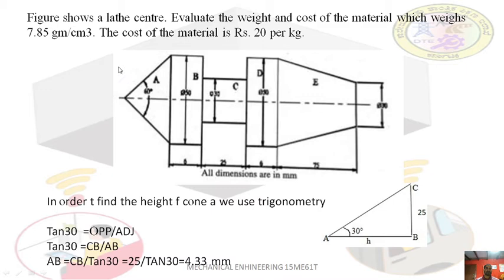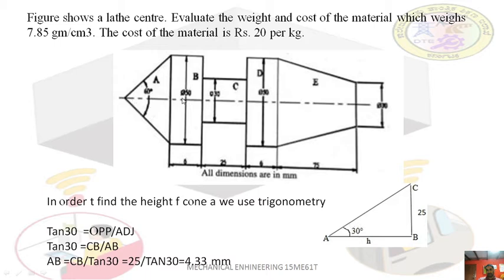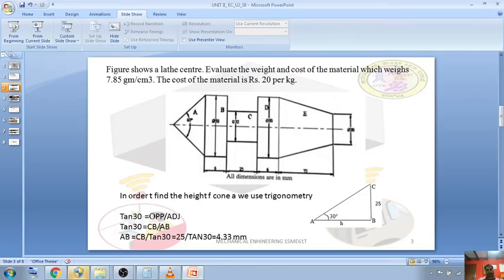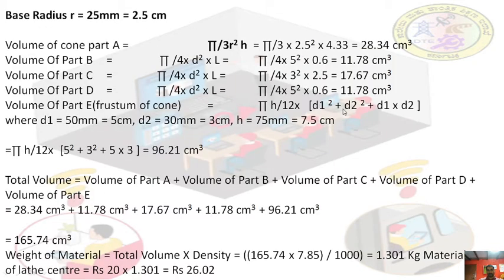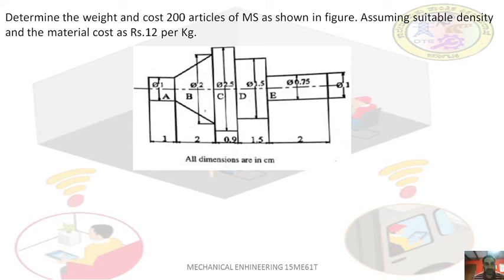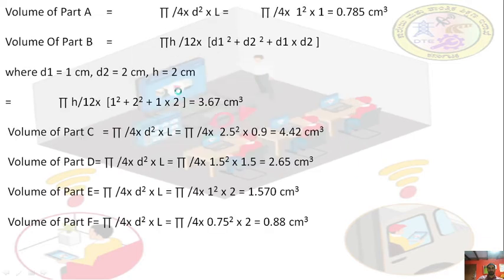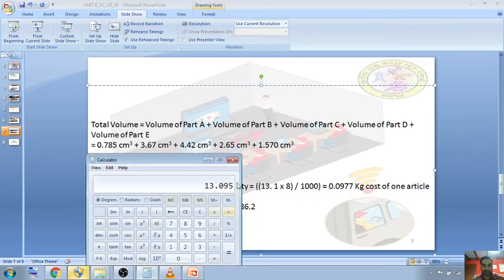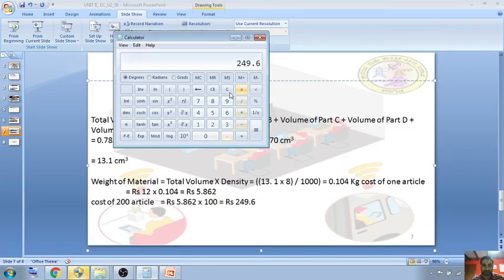PROBLEMS ON WEIGHT AND COST OF MATERIALS U2 S9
Important problems on finding total volume complicated parts